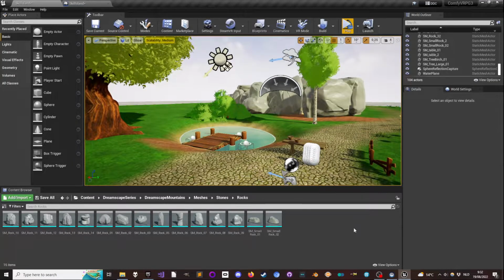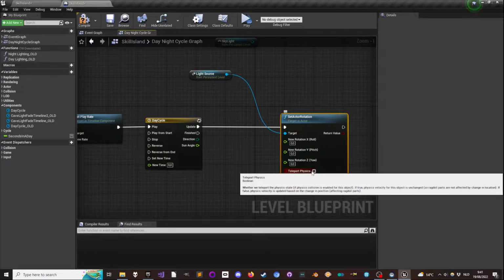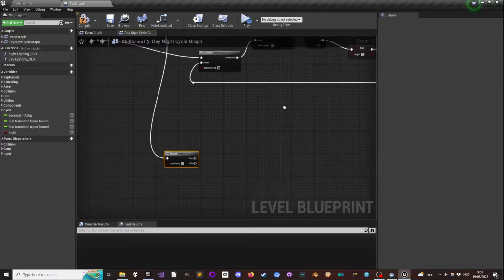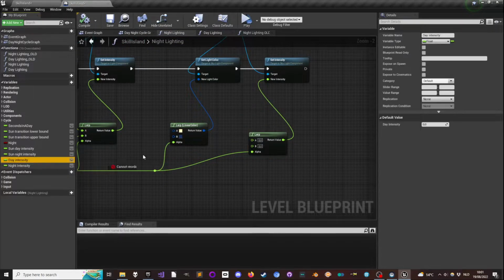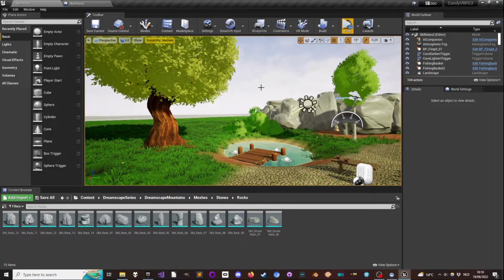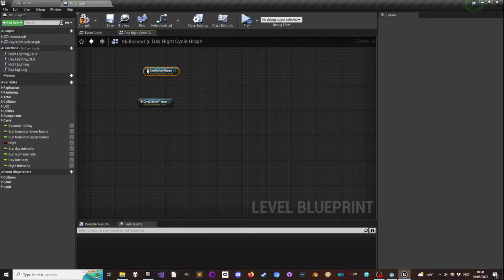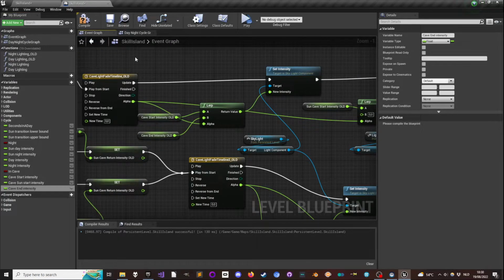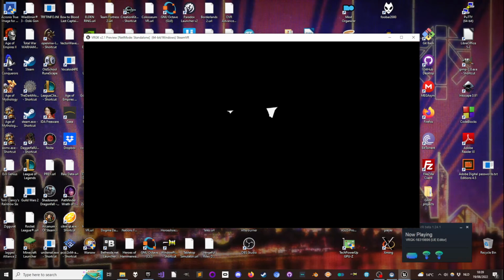UE4 - Day/Night cycle with dark interiors tutorial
I needed a day / night cycle for my VR game, with dark interiors. The popular tutorials on this i watched had some issues, so i decided to upload my own tutorial incorporating my fixes. Hope it helps someone out there!